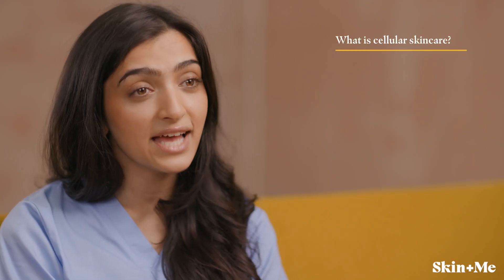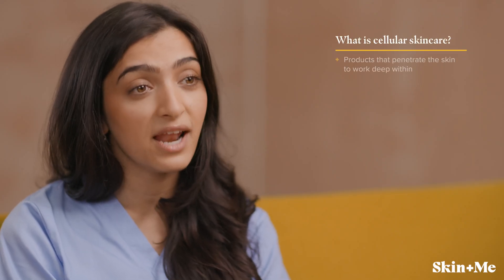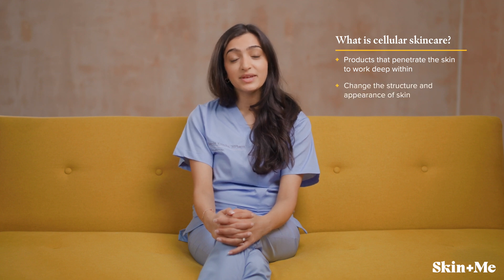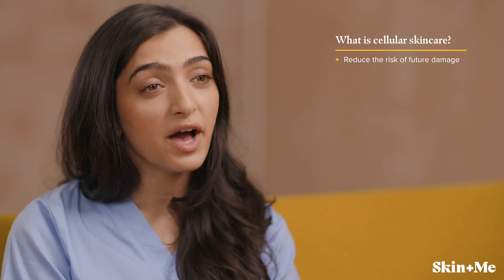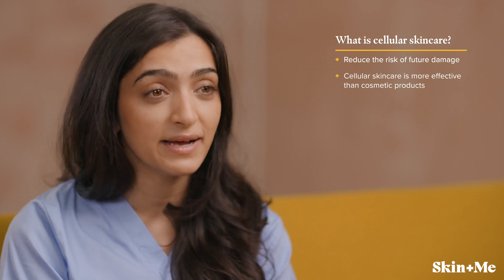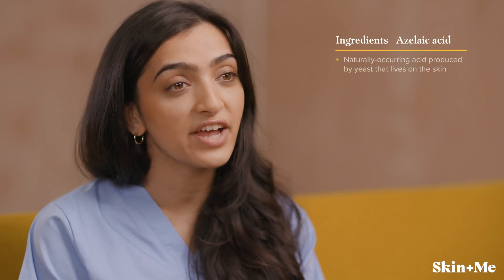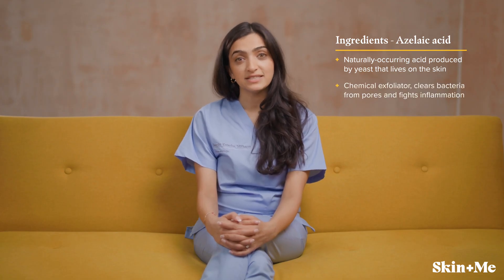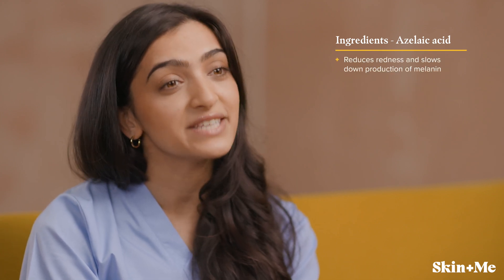What Is Cellular Skincare | How Active Ingredients Work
Want to go deeper with your skincare routine? Cellular skincare is the answer.

We sat down with qualified pharmacist Jaanki Kotecha to find out what cellular skincare means and how it works. Jaanki also discusses the active ingredients that work on a cellular level, including tretinoin, clindamycin and hydroquinone.

At Skin + Me, we formulate personalised skincare solutions that work on a cellular level – find out what’s inside your Daily Doser and how it can help you achieve your skin goals.